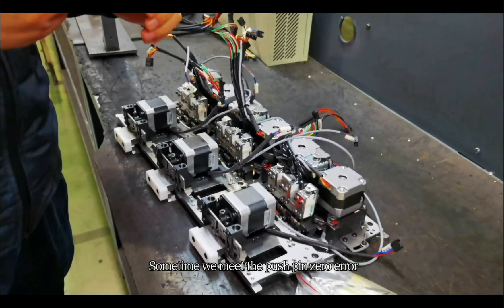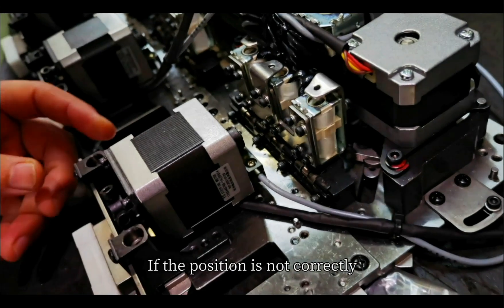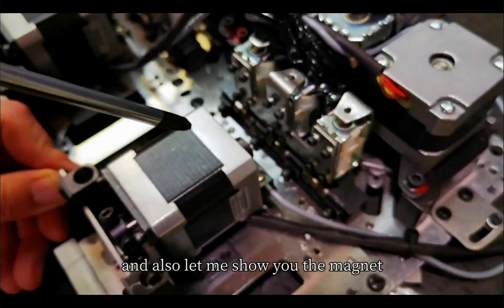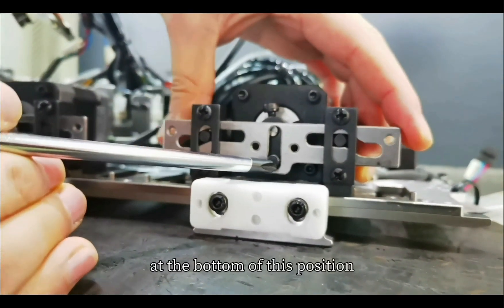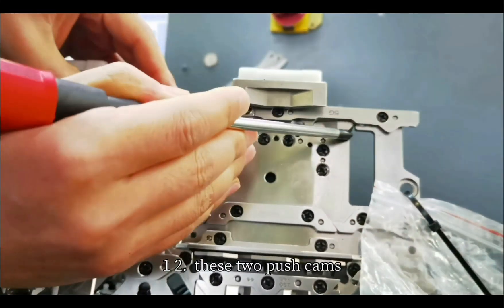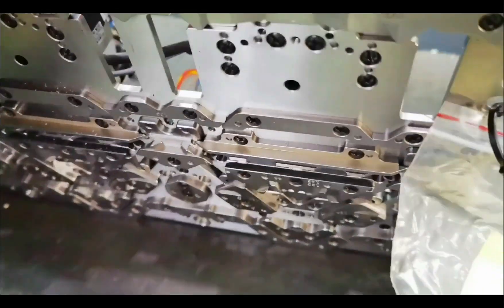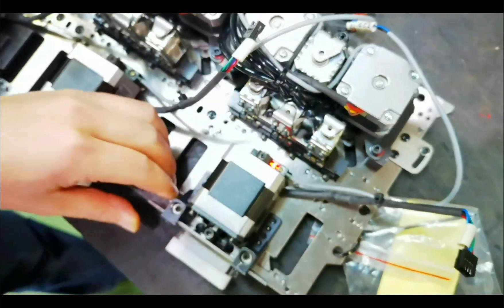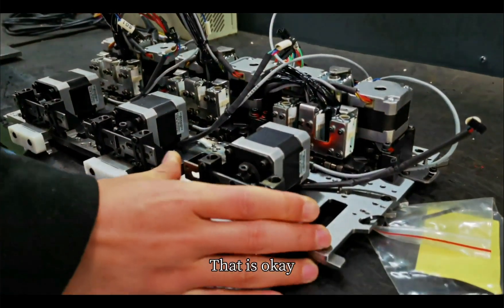flat knitting machine maintenance for push pin error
motor control raise cam when account error how to adjust.
flat knitting machine cam box fix